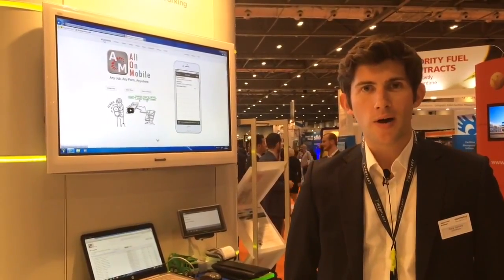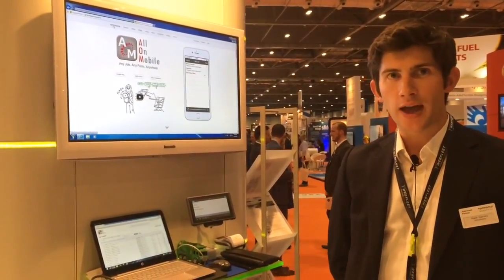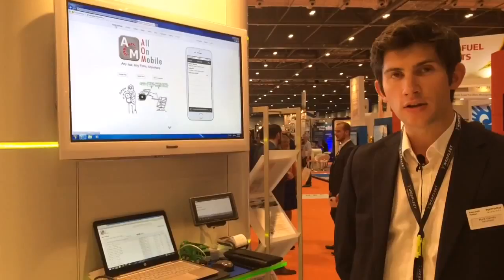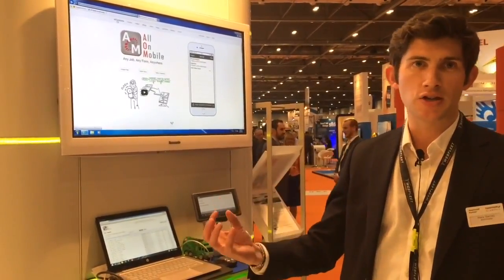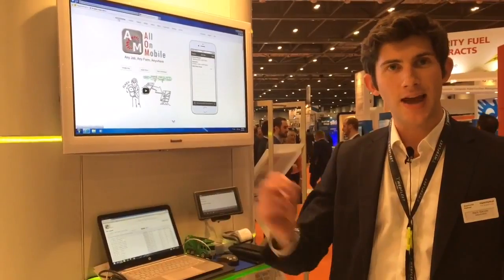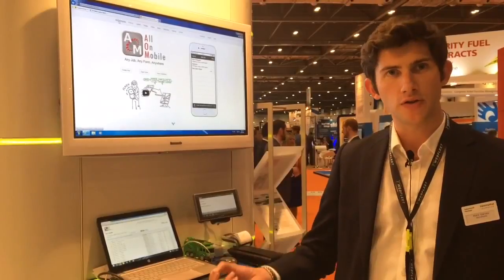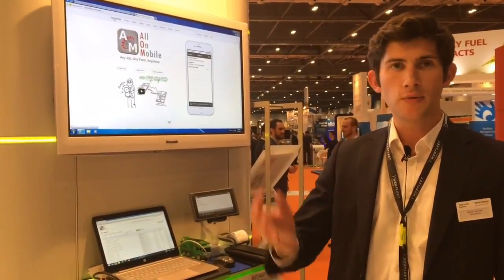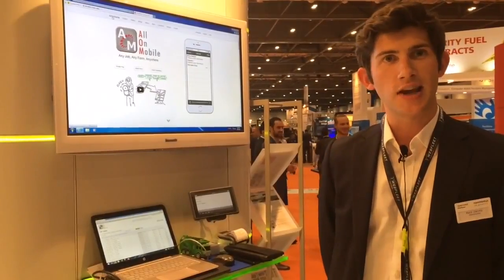AllOnMobile exhibit in the TomTom Telematics Arena at SM Expo 2015